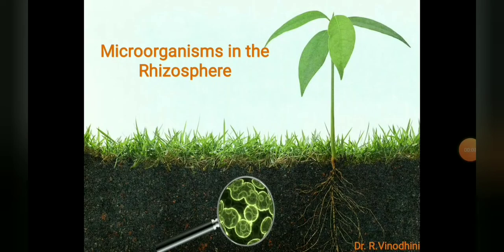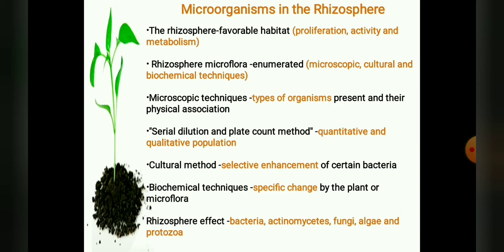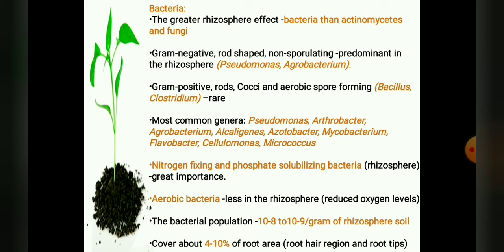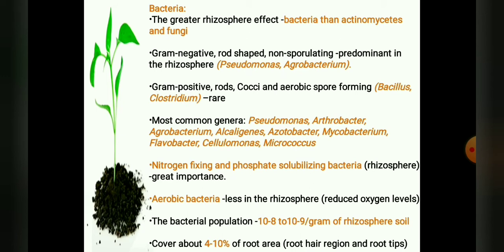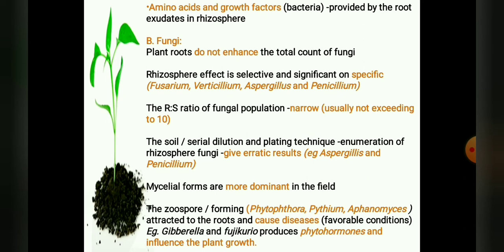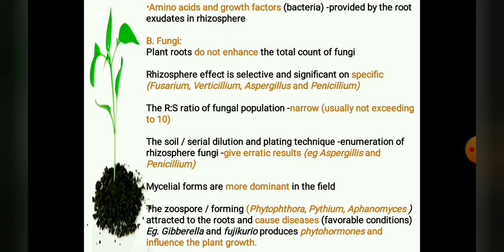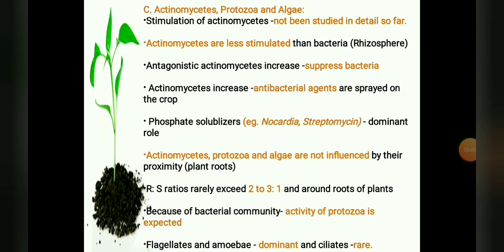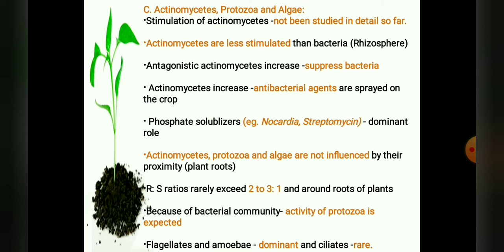Microorganisms in the Rhizosphere (Soil Microbiology)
This video give you an information about the Rhizosphere and the Microorganisms in the Rhizosphere.